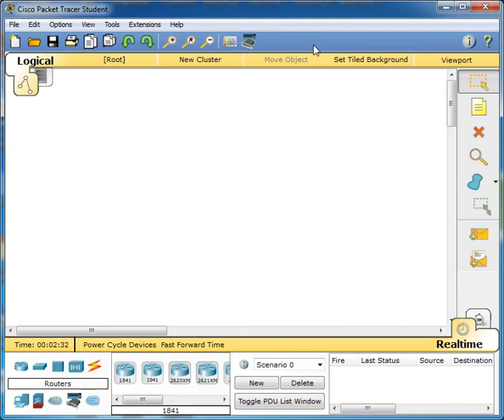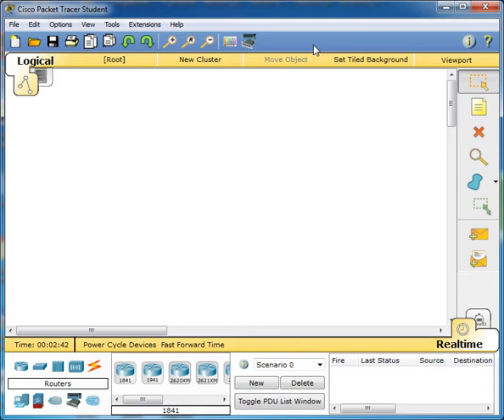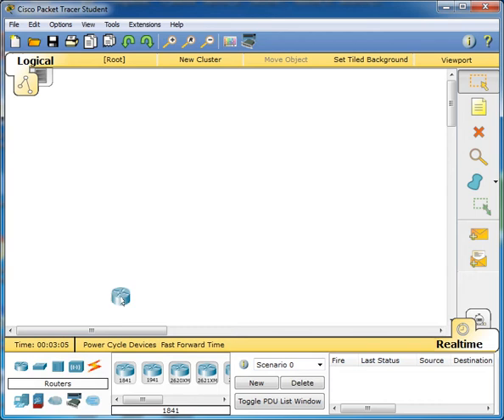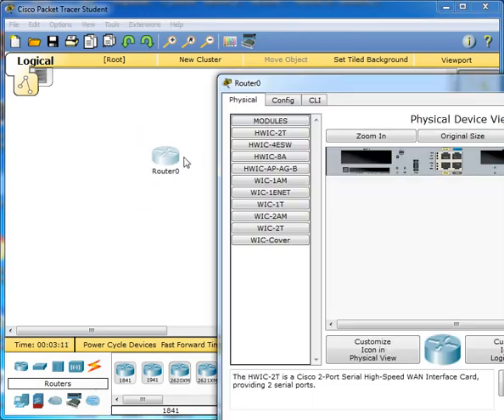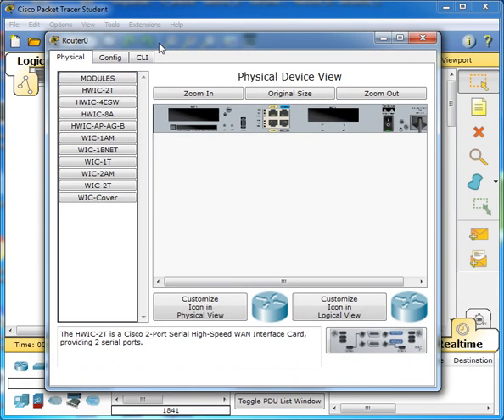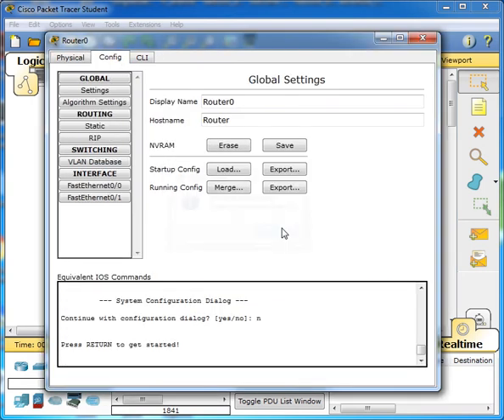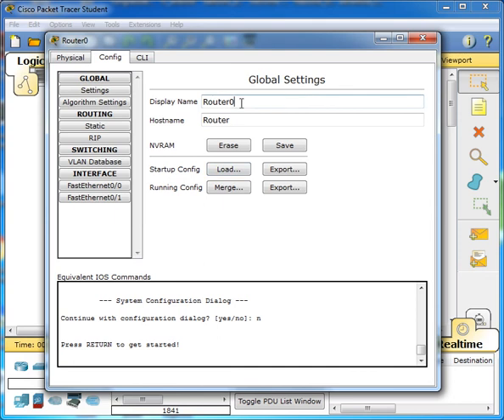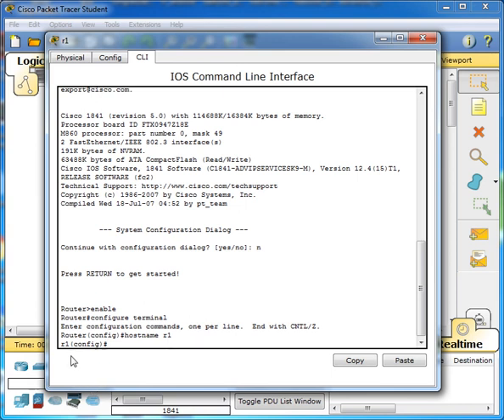change a router name in packet tracer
Brief video showing how to set the router name in packet tracer